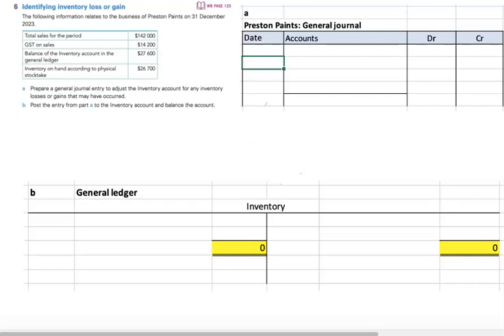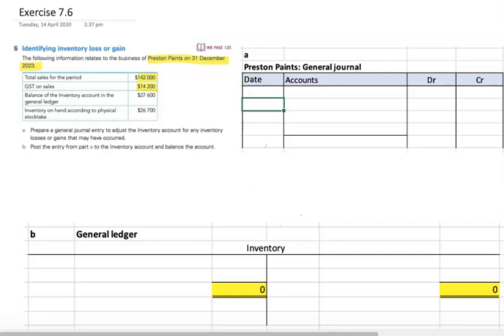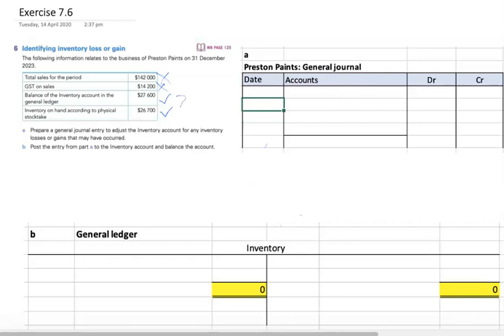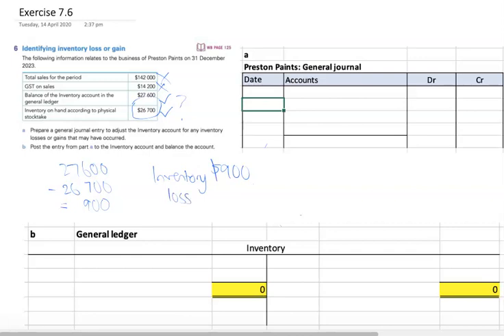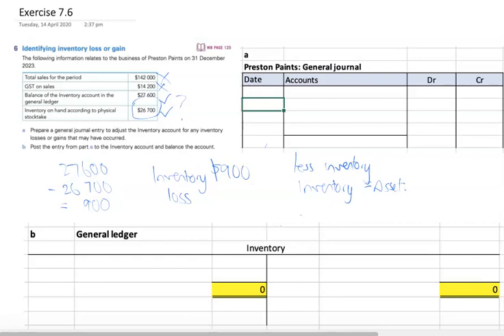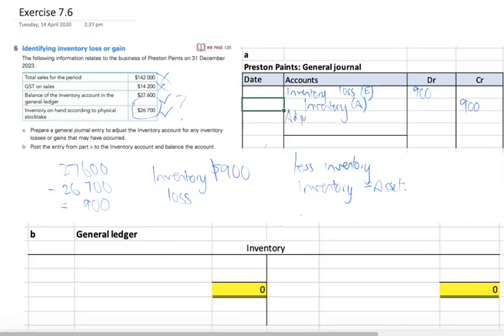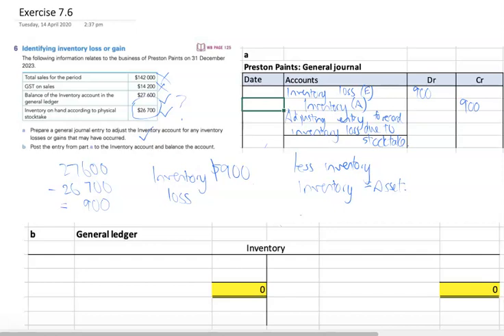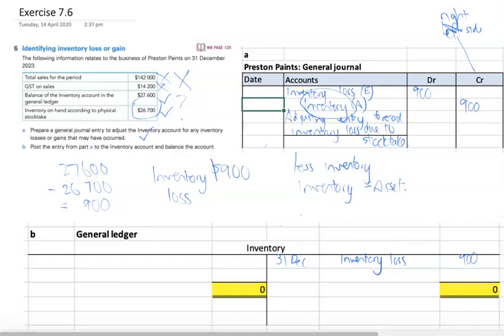VCE Accounting - Unit 3 - Exercise 7.6 (Recording Inventory Loss or Gain)